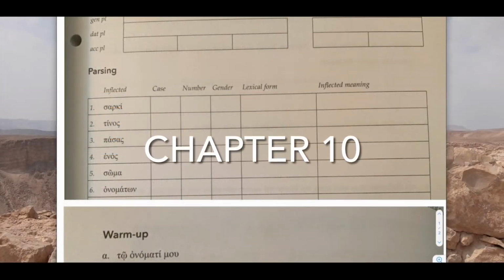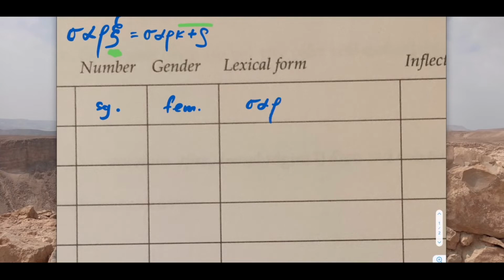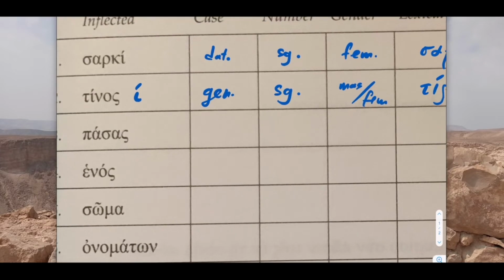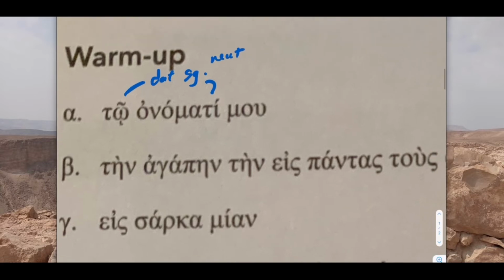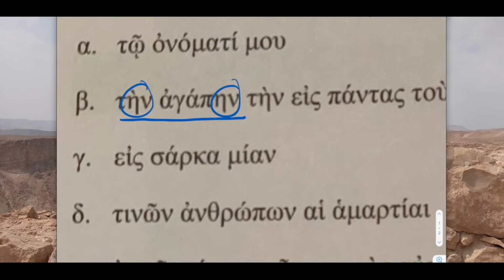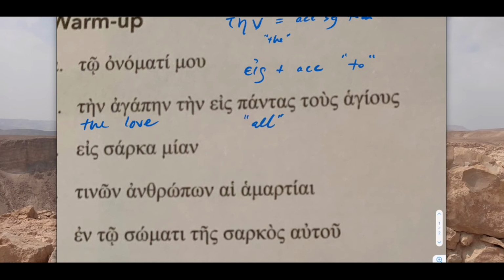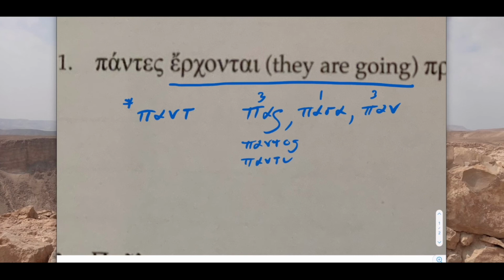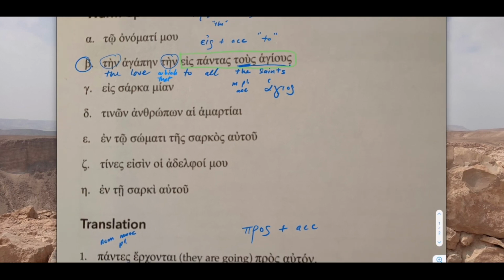The Third Declension ~ Mounce’s Basics of Biblical Greek, Chapter 10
For my 1st Year Greek students!

Content Correction! At 6:22 in this video, I failed to include the neuter gender. in fact, τίνος is the gen. sg. for all three (m/f/n).

This video goes over some of the Chapter 10 exercises in Mounce's Basics of Biblical Greek Workbook (4th Edition, Zondervan), and is designed as an additional resource for our weekly live class.

Consider studying Greek (or Hebrew or Aramaic for that matter!) with us at TorahResource Institute!